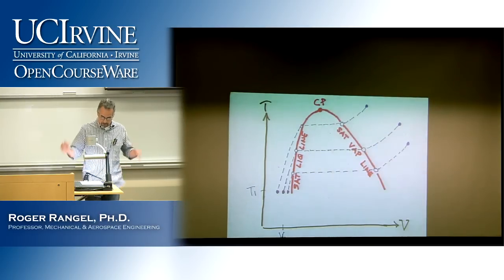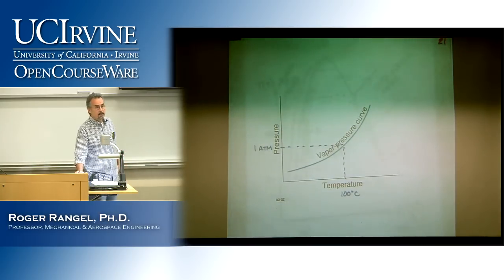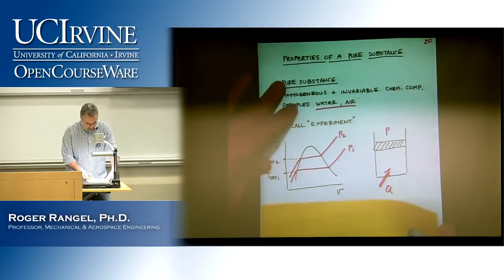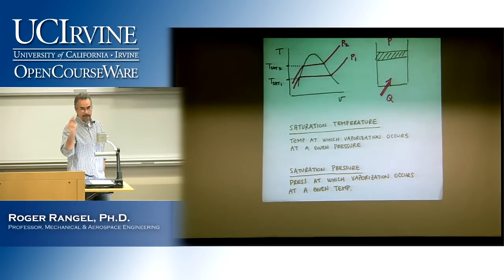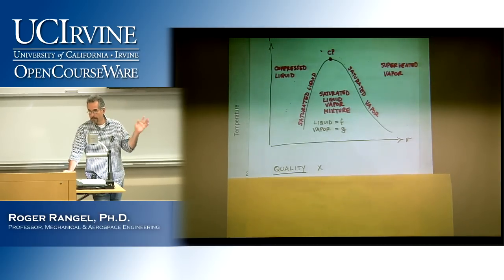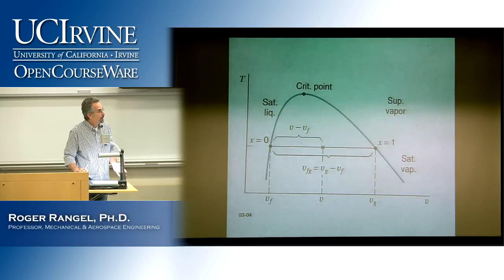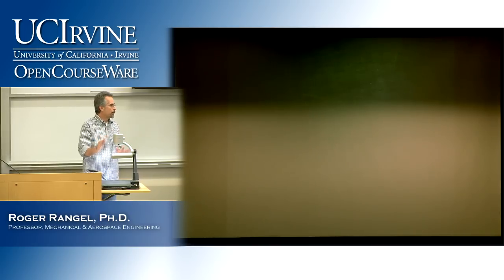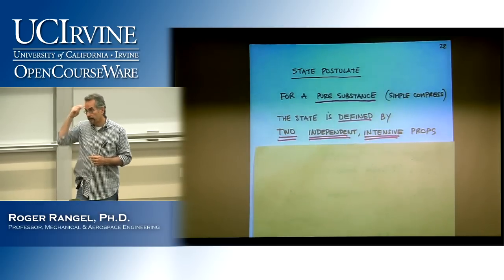Engineering MAE 91. Intro to Thermodynamics. Lecture 03.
UCI MAE 91: Introduction to Thermodynamics (Spring 2013).
Lec 03. Intro to Thermodynamics -- Properties of Pure Substance --
View the complete course:
Instructor: Roger Rangel, Ph.D.

Description: This course introduces thermodynamic principles; open and closed systems representative of engineering problems; and first and second law of thermodynamics with applications to engineering systems and design. Topics include: thermodynamic concepts, thermodynamic properties, the first law of thermodynamics, first law analysis for a control volume, the second law of thermodynamics, entropy, and second law analysis for a control volume.

Required attribution: Rangel, Roger. Introduction to Thermodynamics 91 (UCI OpenCourseWare: University of California, Irvine), [Access date].